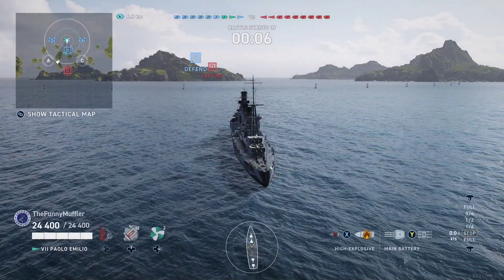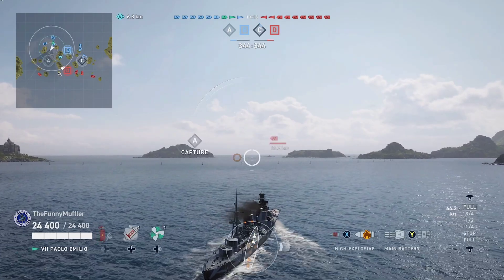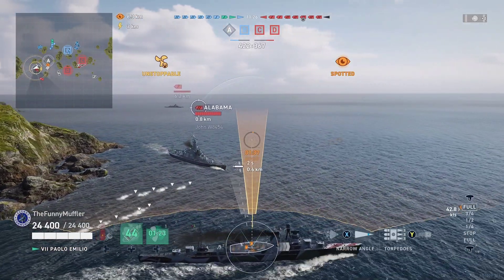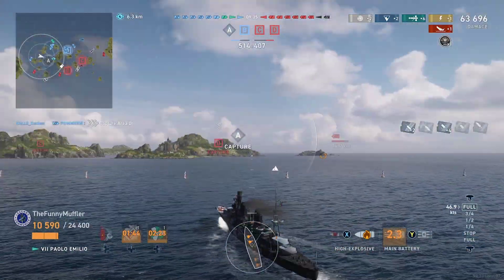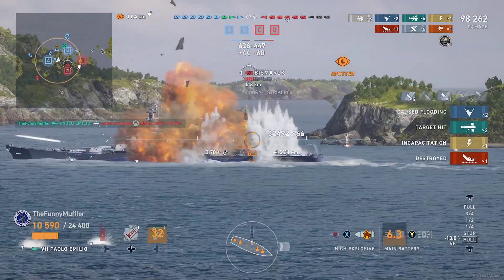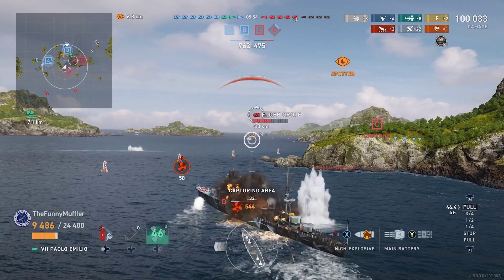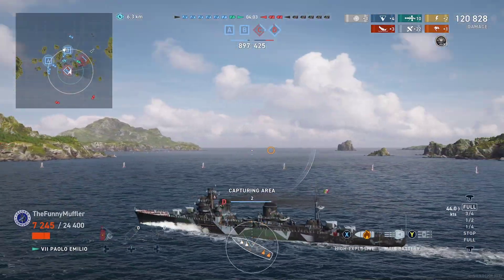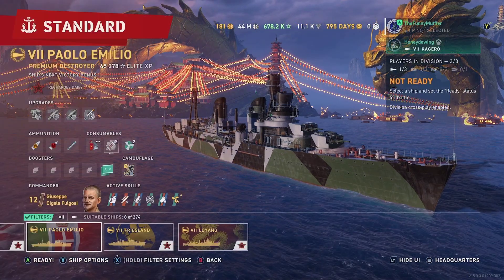Is the Paolo Emilio worth it? World of Warships Legends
World of Warships Legends battle break downs are about me showing you guys how I play and why I do what I do in battle. Also trying to improve and entertain you guys! It's my favourite PvP game to play, hopefully you'll enjoy my content.